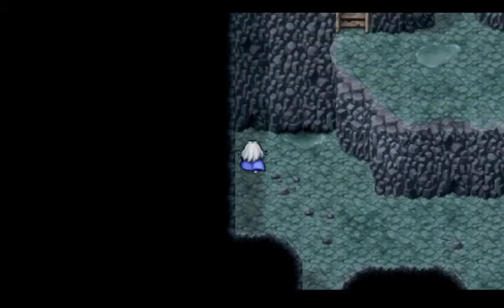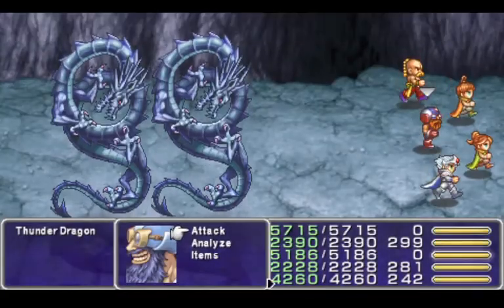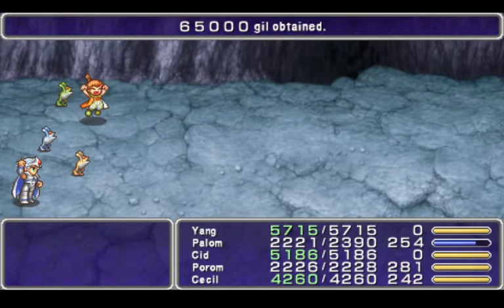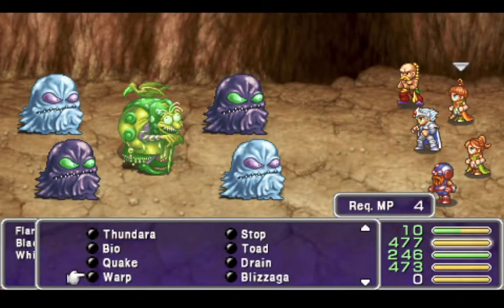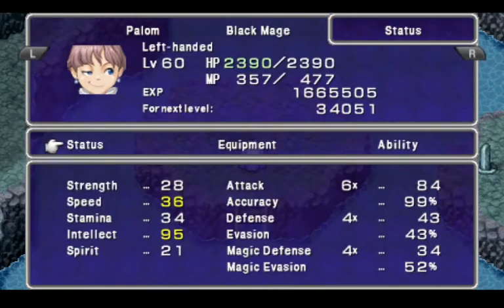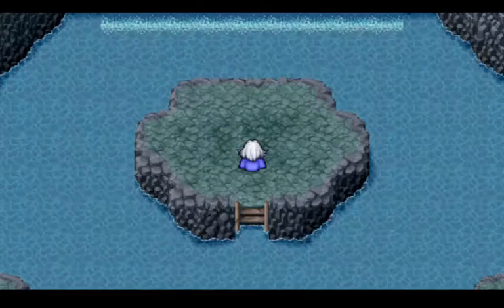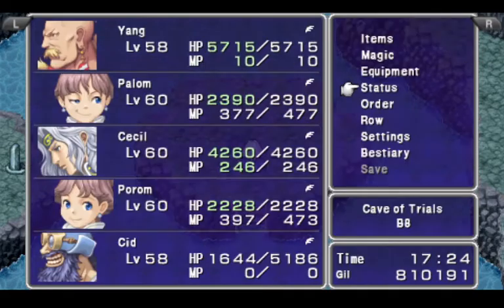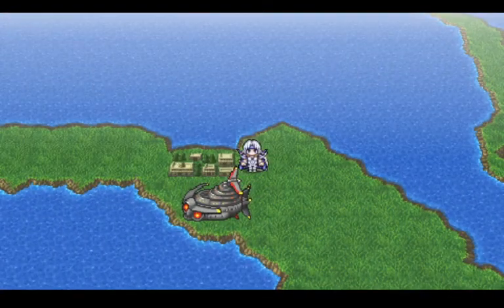Final Fantasy IV (PSP): Part 34- The Trials' Rewards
We make our way to the end of the Cave of Trials, encountering a couple of new enemies along the way, and pick up some ultimate weapons.

New Enemies:
Great Malboro (#145)
Golden Toad (#146)
Storm Dragon (#228)
Flan Master (#230)
Tyrannosaurus (#231)
Death Machine (#232)